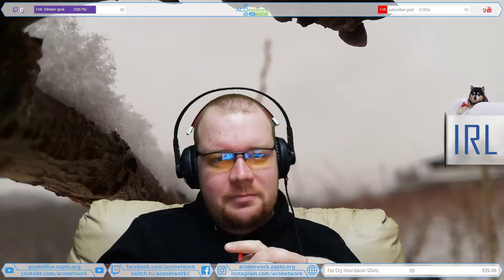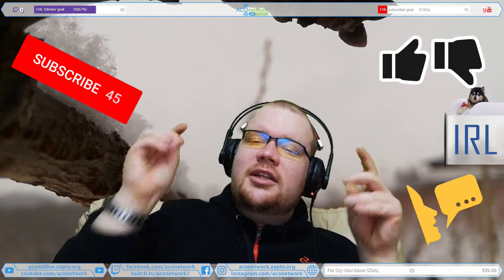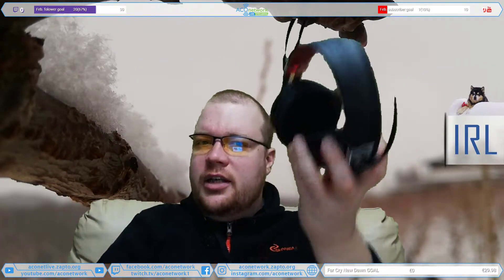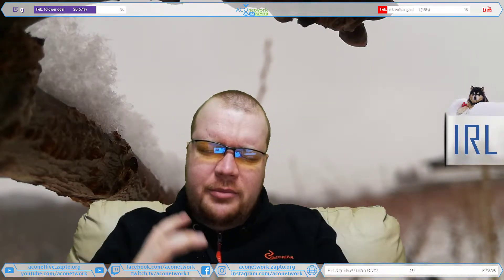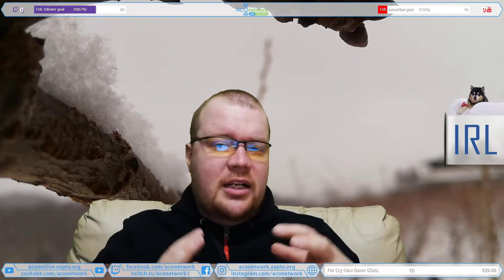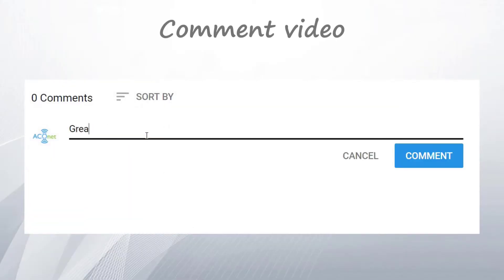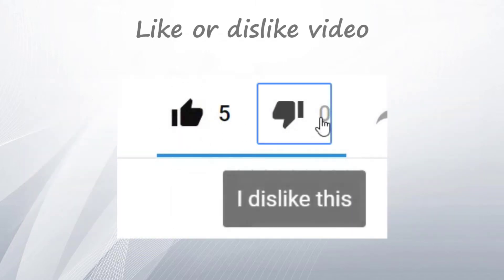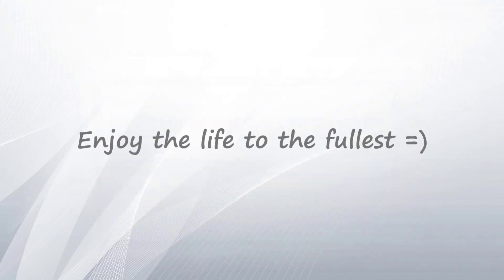I need your help!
Sooo, watch the video, so you can type an answer to this video question bellow in comments! Thanks =)